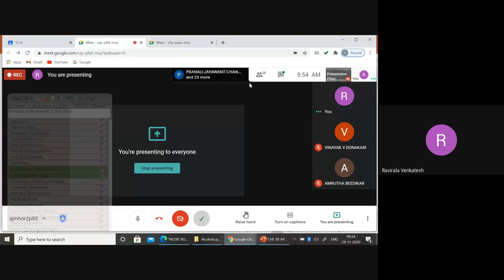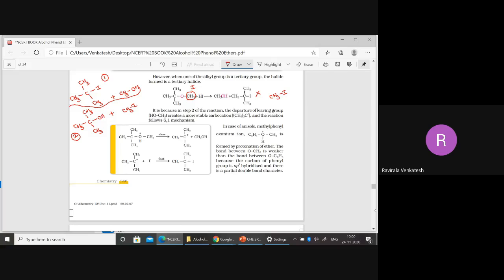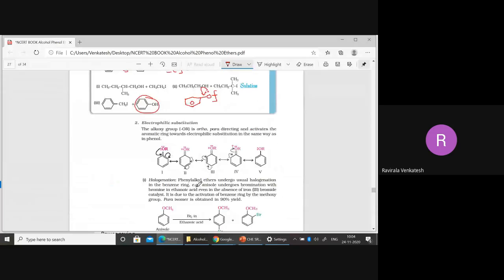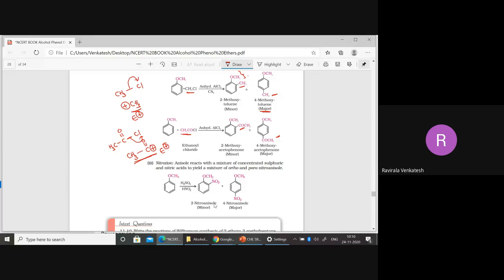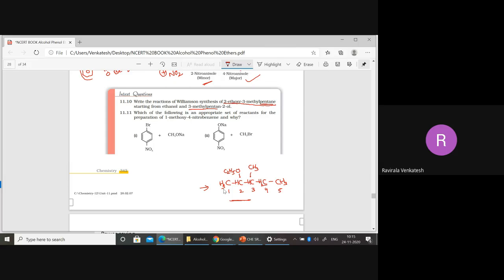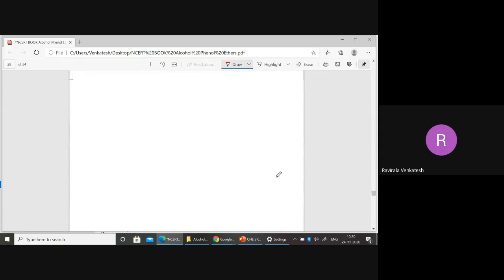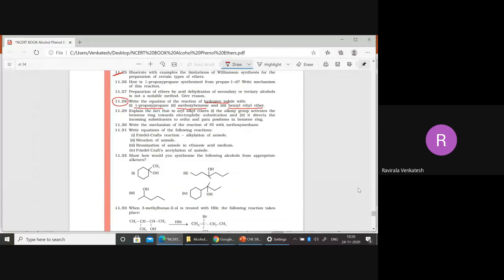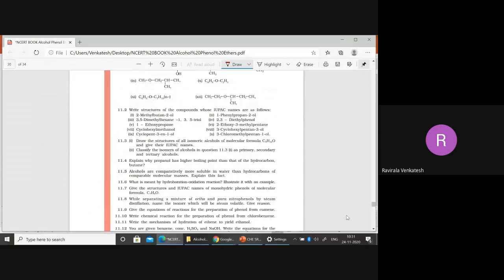Chemical properties of Ethers